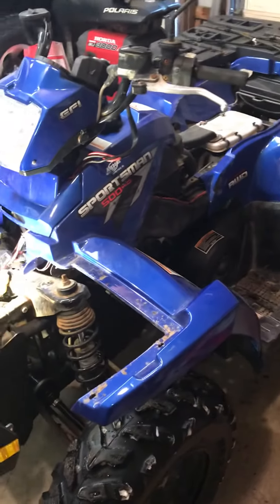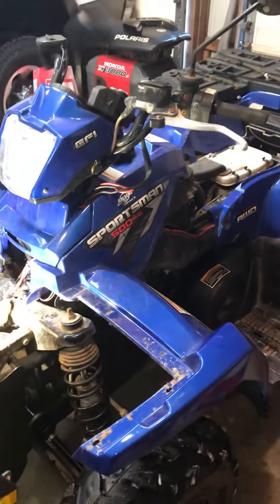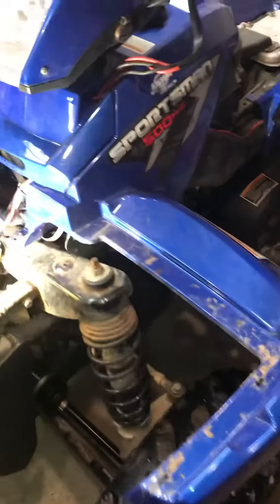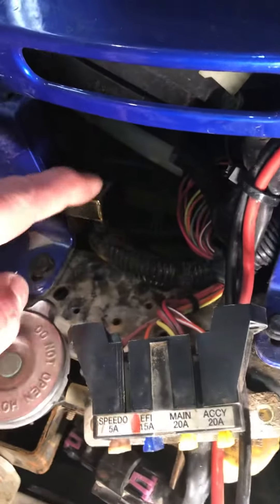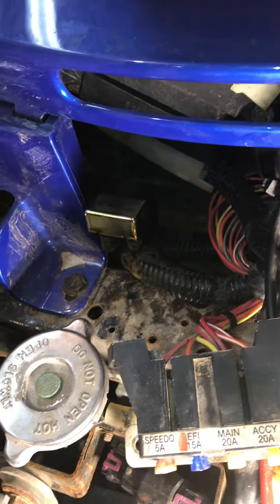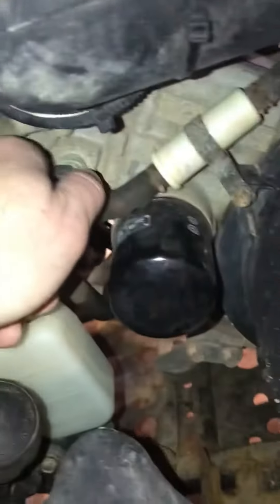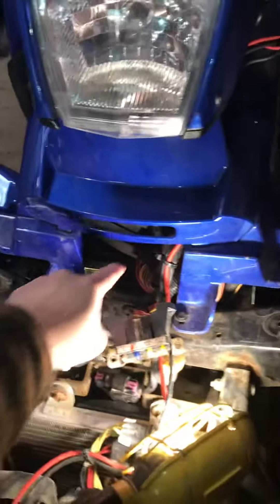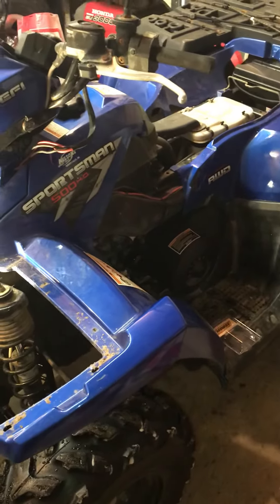2008 Polaris Sportsman 500 EFI Cooling Fan Issue RESOLVED!!!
2008 Polaris Sportsman 500 EFI.  Cooling fan stopped working after occasional intermittent problems.